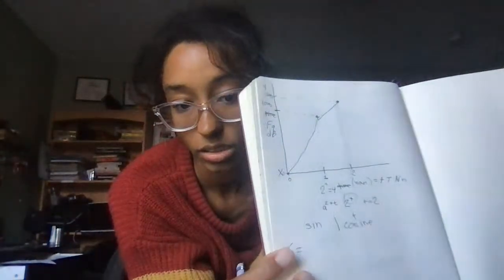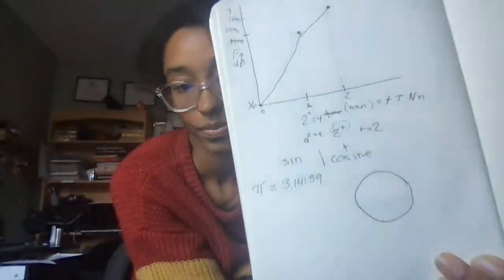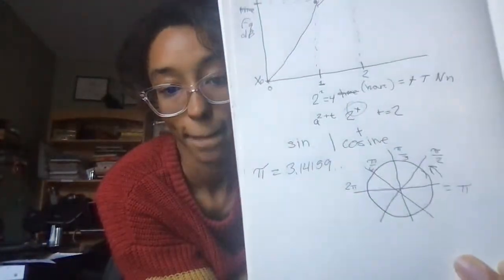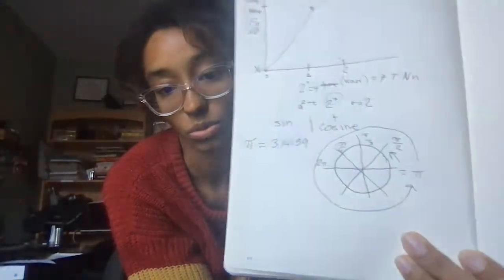talking about the DFT (discrete fourier transform) in signal processing FOR NERDS